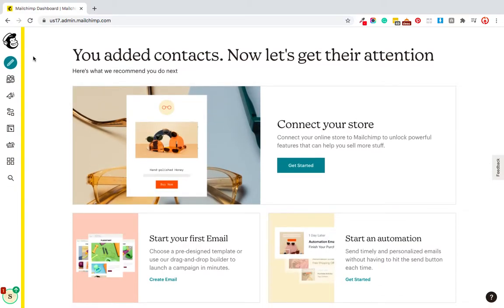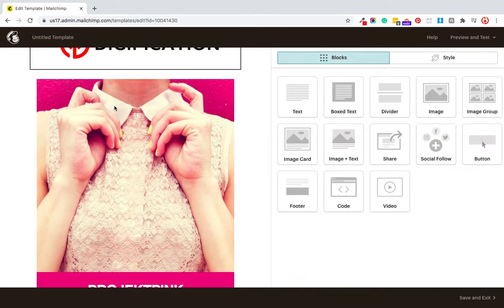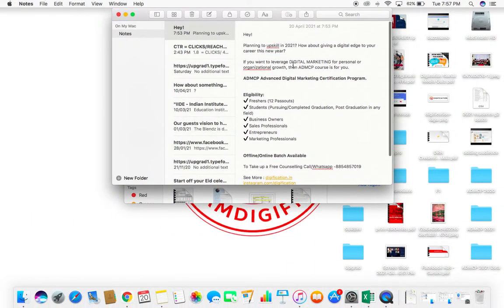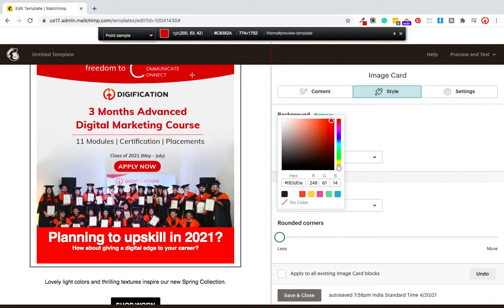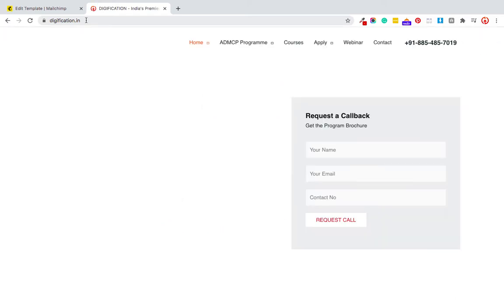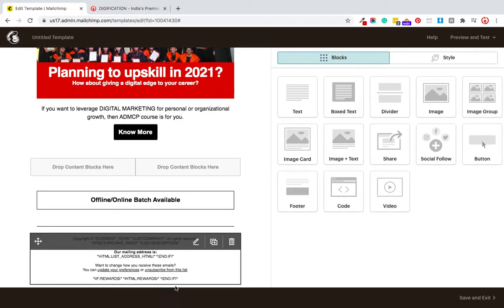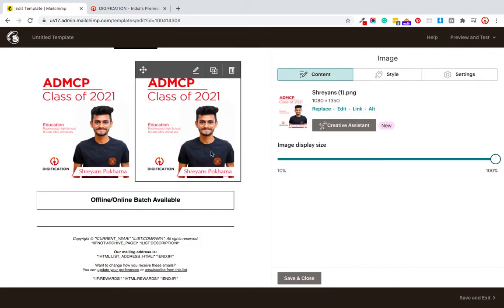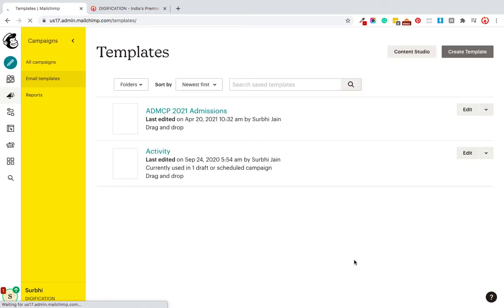How to Create Custom Email Templates in Mailchimp | Step-by-Step Tutorial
Learn how to design and customize professional email templates in Mailchimp with this easy, step-by-step tutorial! Whether you’re sending a welcome email, admission notification, or a monthly newsletter, this video will guide you through the entire process—from choosing a template to adding your own branding, images, and content.

In this video, you’ll discover:

How to select and customize Mailchimp email templates (free and paid options)
Using the drag-and-drop builder to add logos, images, and text
Changing colors and using hex codes for brand consistency
Adding buttons, links, and customizing layout blocks
Tips for designing effective promotional and informational emails
Saving and managing your email templates for future campaigns

Perfect for marketers, business owners, educators, and anyone looking to improve their email marketing with Mailchimp!